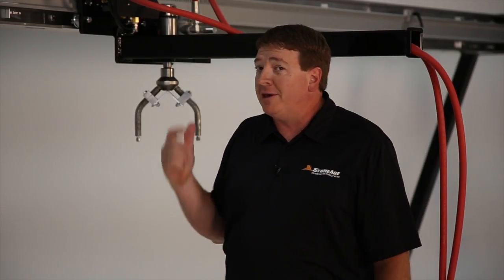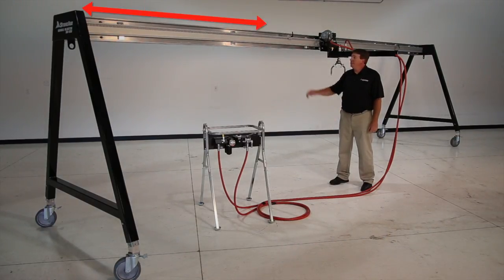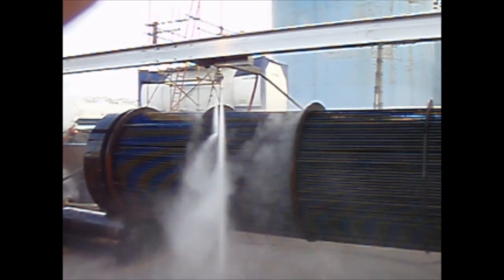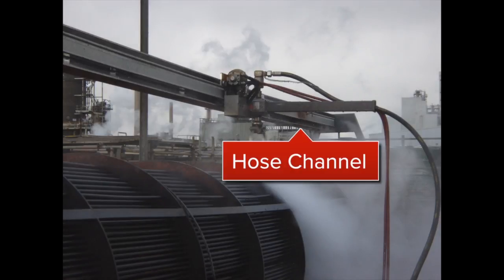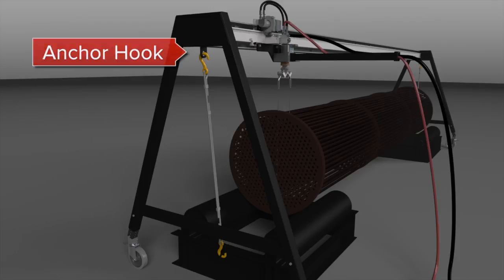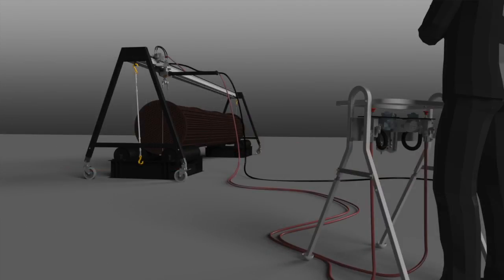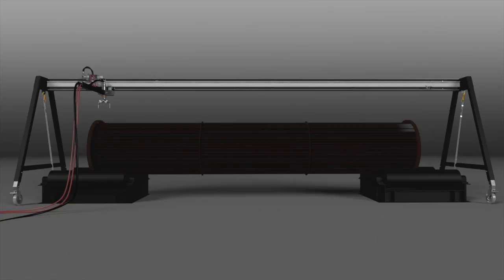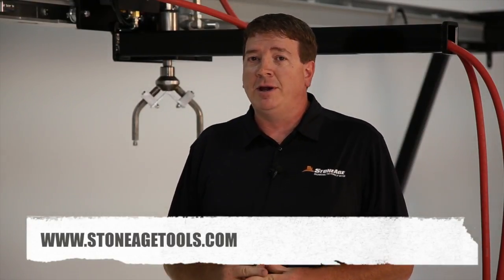StoneAge® Bundle Blaster Overview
The Bundle Blaster offers a powerful and affordable alternative for external or "shell side" cleaning of heat exchangers and tube bundles. This system is ideal for low maintenance, low cost operations.

The Bundle Blaster is offered in two lengths (24 ft or 36 ft) to fit common heat exchanger lengths. The "A" frames are adjustable to meet different diameter bundles and come with locking caster wheels. The entire assembly is modular and can be taken apart for easy transportation. Rotation speed and traverse speed are independently adjustable with our CB-2D control panel.